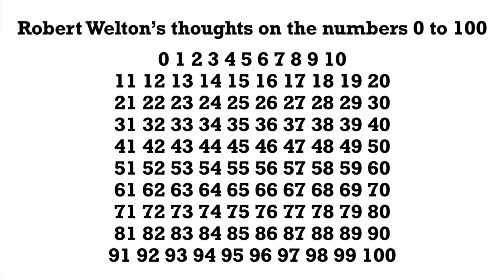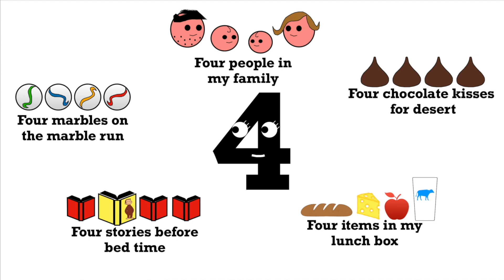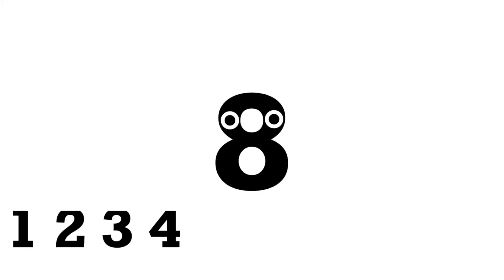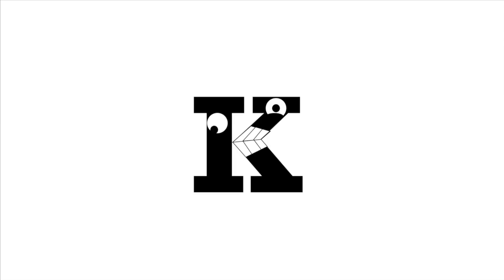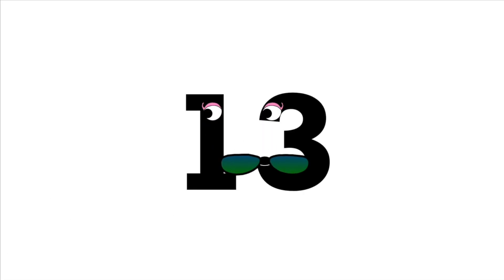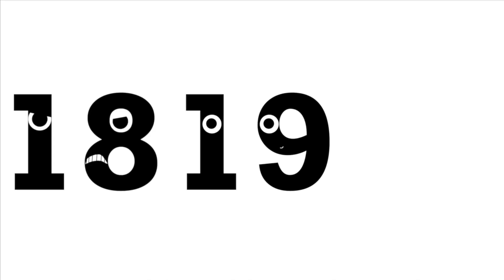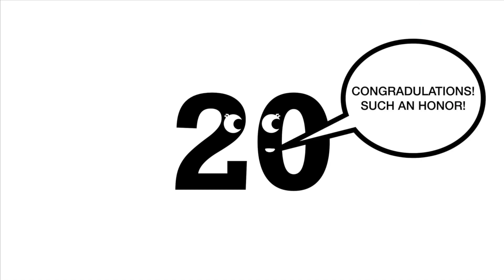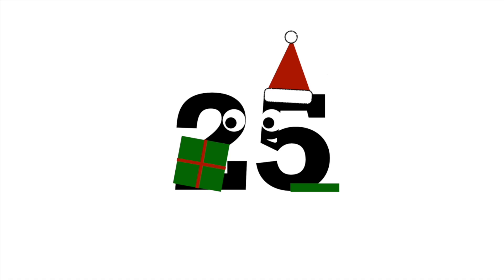My Opinions on the Numbers 0-100 (Part 1, 0-25)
Pretty much everyday I hear people stating their opinions, both on and off the internet. They talk about their opinions on advertisements, movies, TV shows, food, school, religion, astrology, science, politics and much more.

But I don't ever recall hearing somebody discuss their opinion on a number. Perhaps it's because they are so ubiquitous around the world that they are constantly over looked, and I don't think that's fair.

This is part 1 of me sharing my opinions on the numbers 0 to 100, why I like or dislike certain numbers, and what makes each one unique to me.

What do you think about numbers?